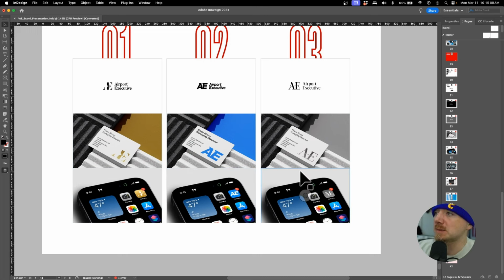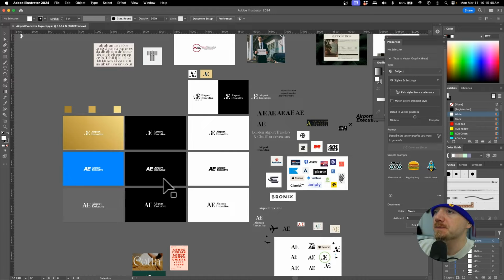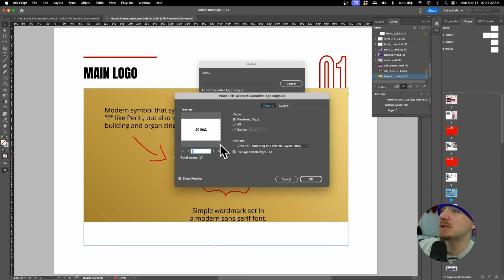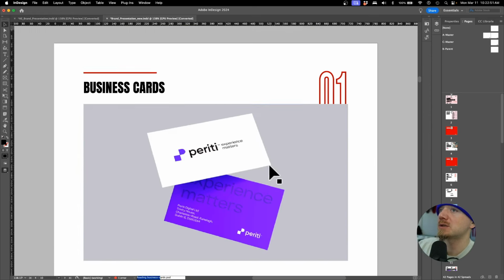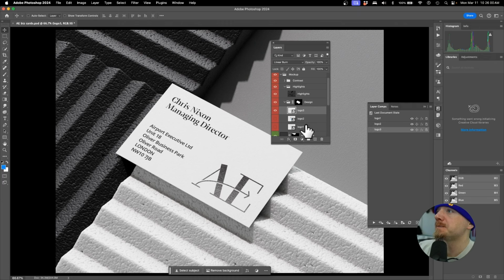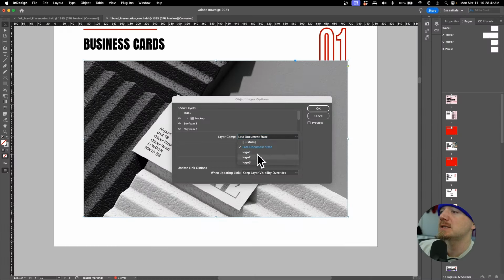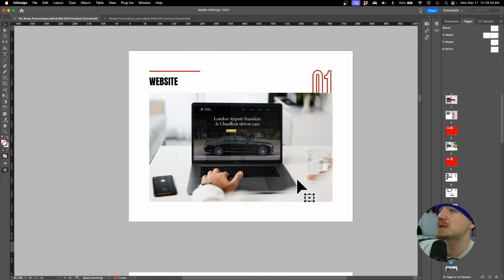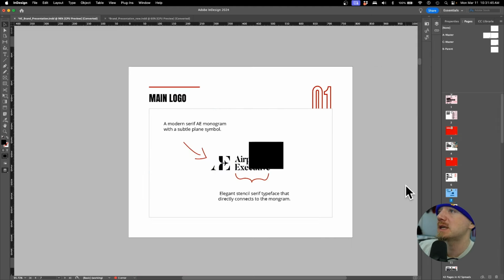How to Present Logo Concepts (Brand Presentation Template)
In this video, I share how I prepare professional logo presentations for my clients.

CONTENTS
00:28 The Systemized Process for Presentation Creation
00:37 Designing Logo Concepts in Illustrator
00:56 Using the Brand Presentation Template
01:33 Linking Illustrator Files to the Presentation
02:23 Embedding Mockups in the Presentation
02:51 Switching Between Concepts Using Layer Comps
04:36 Building the Whole Presentation
04:54 Updating the Presentation with Changes
05:22 Publishing and Sharing the Presentation
06:07 Conclusion and Final Thoughts

I begin by detailing the layout, starting with the logo, followed by mockups and concept explanations, and concluding with a comparison board for client feedback.

I highlight my systemized process, leveraging Adobe Illustrator and InDesign, to efficiently layout the presentation, emphasizing the use of a brand presentation template available on my website.

This template facilitates easy updates to logos, colors, and fonts throughout the presentation.

Furthermore, I demonstrate how to embed and dynamically update logo mockups across multiple slides using Photoshop's layer comps and smart objects.

I conclude by showcasing how I publish and share the seamless presentation online, making it simpler for clients to review and provide feedback without the need to exchange multiple PDF versions.

Learn how to present logos and brand identity concepts in the most streamlined and professional way possible, using my specialized InDesign presentation, designing mockups in Photoshop, and embedding Illustrator files directly into InDesign.